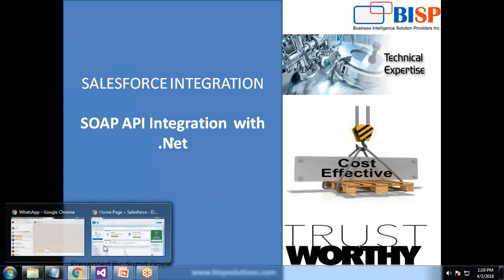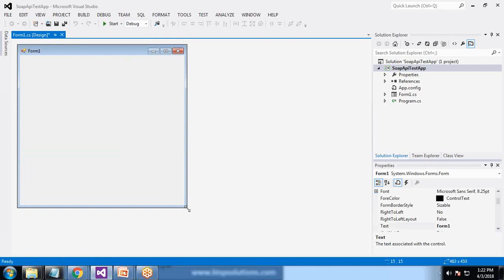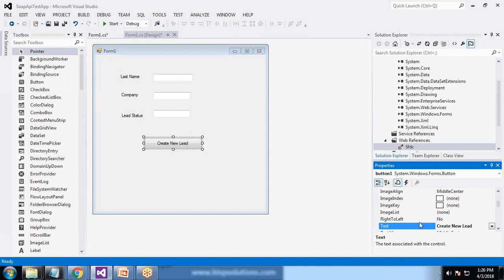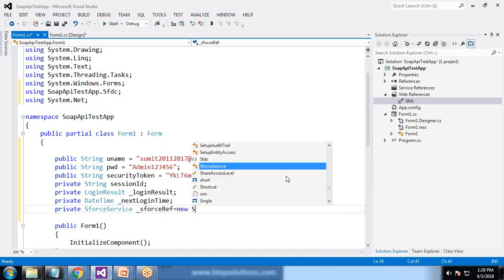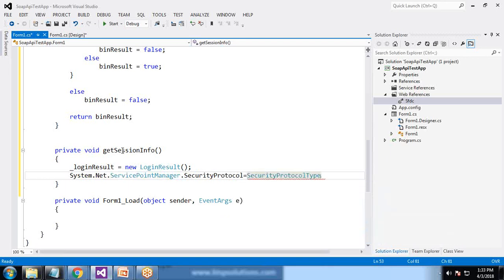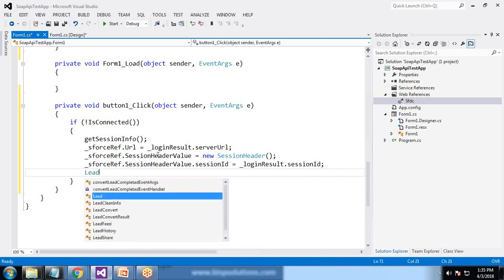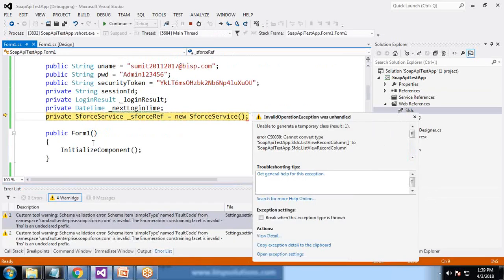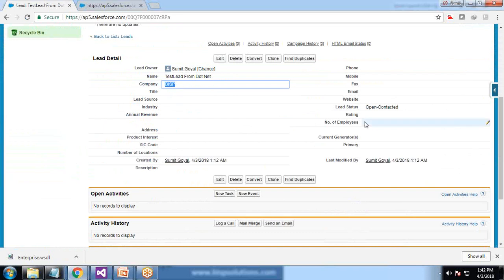Salesforce Integration-SOAP API Integratrion Hands on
This video is another one on our Salesforce Integration learning video series, through this video our experts will be going to demonstrate how to integrate .net with salesforce in SOAP API's, there is a different type of SOAP API's in Salesforce, so the API we are going to use in this videos is.